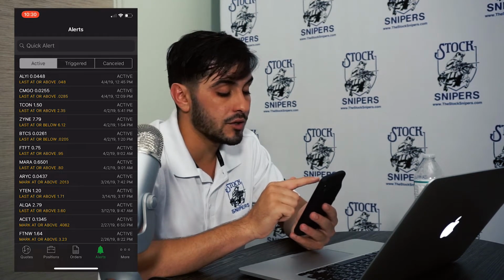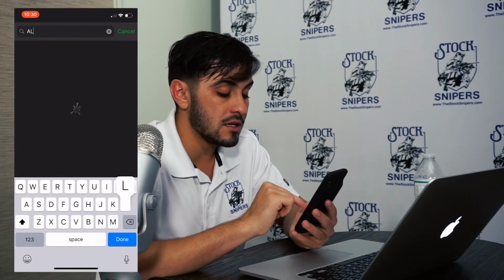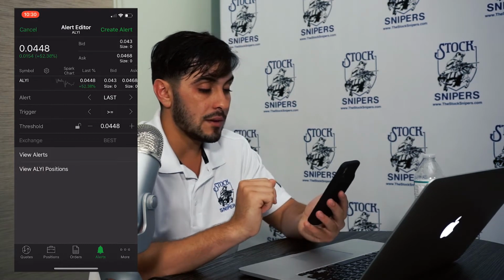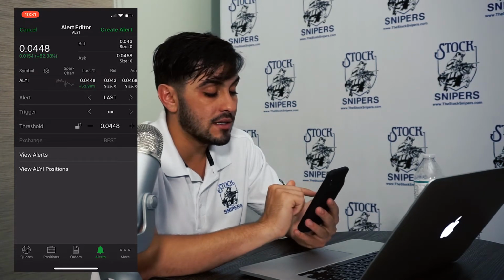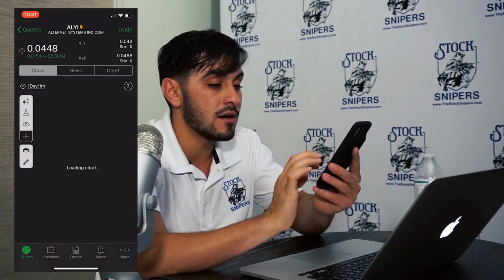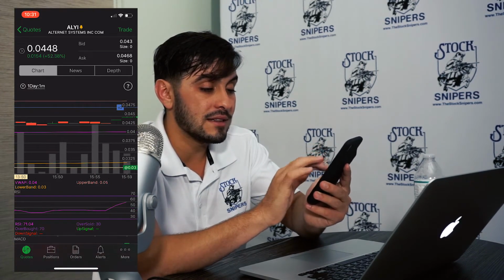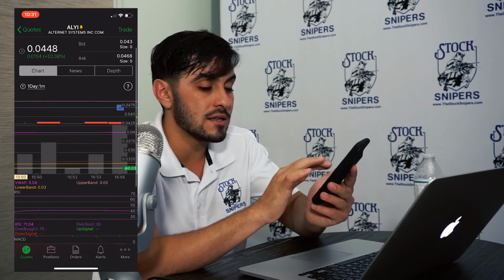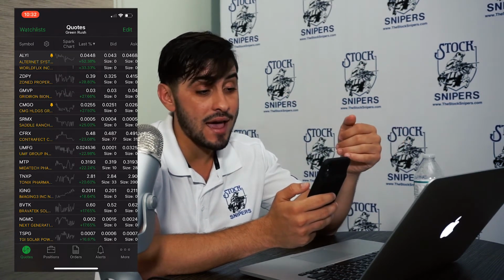How to Set a Trade Alert in TD Ameritrade's "Think or Swim"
Join Stock Sniper Nick for a short tutorial on how to set stock alerts in TD Ameritrade's Think or Swim. Trade alerts are effective tools to find key support and resistance levels on stocks you don't want to forget about. Alerts have helped us consistently profit in the market and we recommend all traders to set them.

Or
On the Apple App Store/Google Play under Stock Snipers